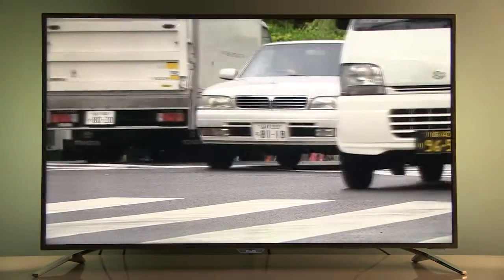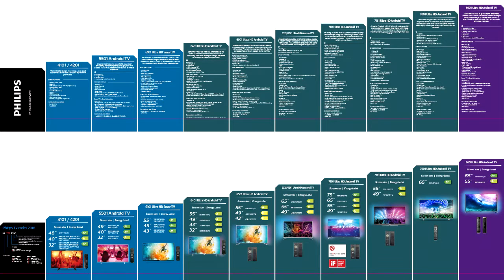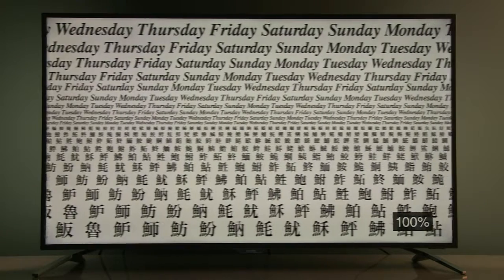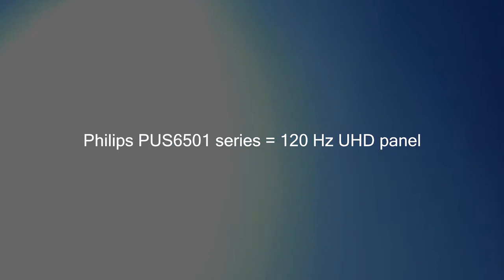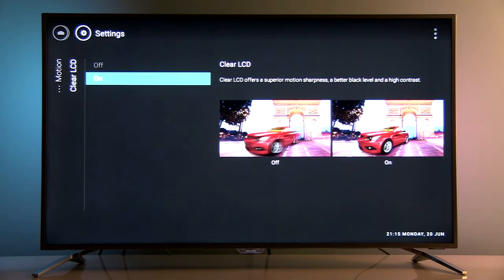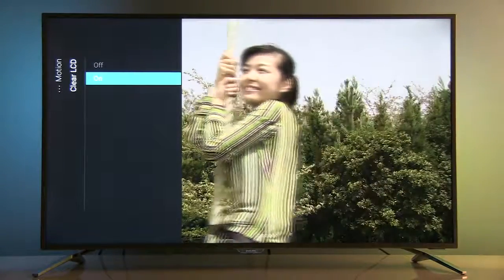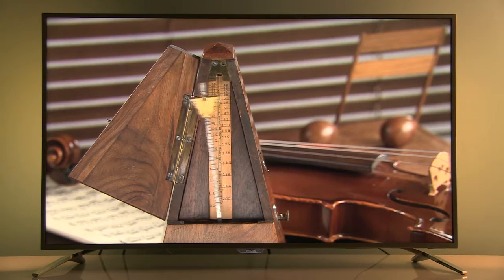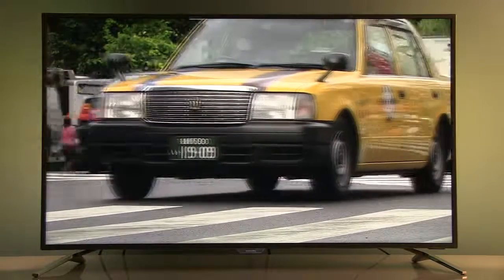Philips 49PUS6501 PUS6501 UHD TV motion resolution test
Motion resolution test on Philips 49-inch PUS6501. Result should be applicable to other PUS6501 series screen sizes, 40 and 55 inch.

NEW!